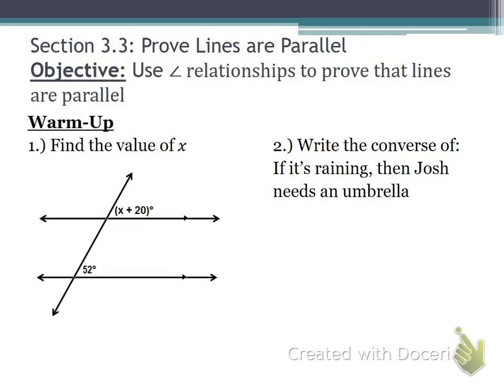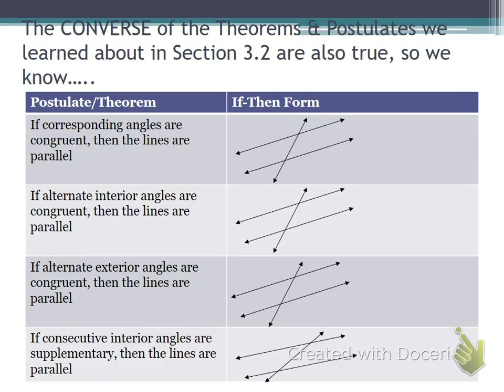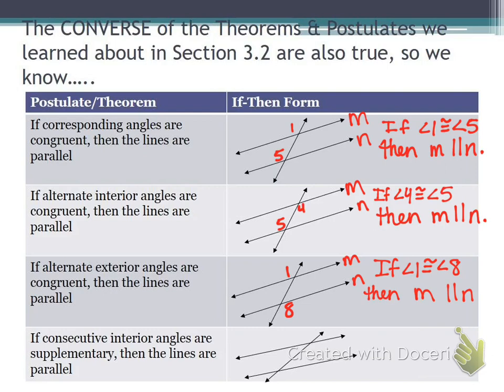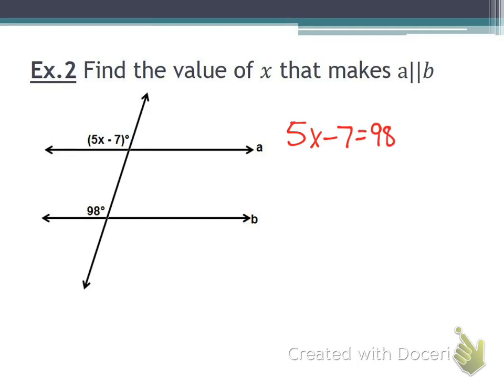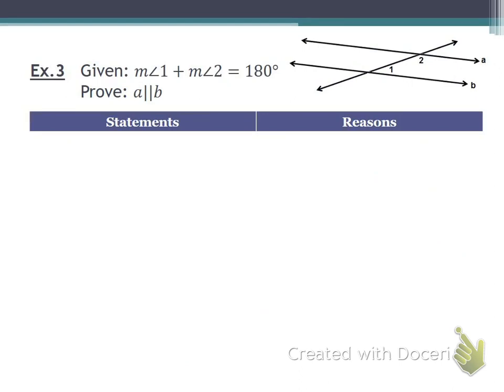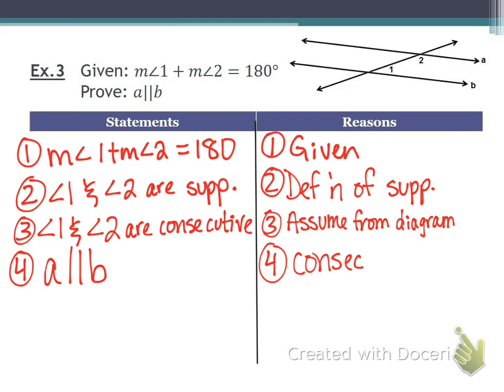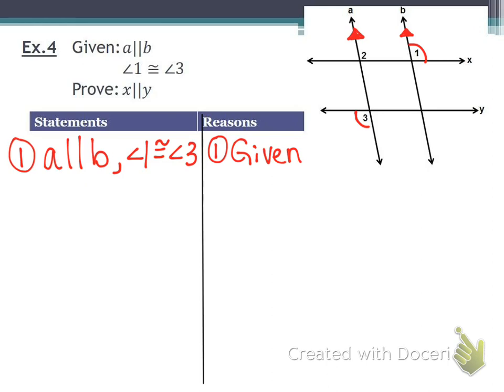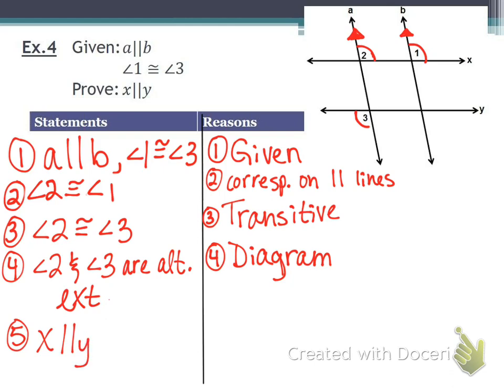Geometry Adv 3.3 Notes